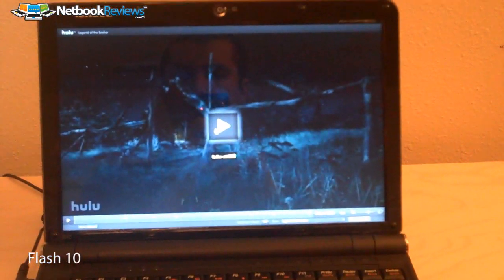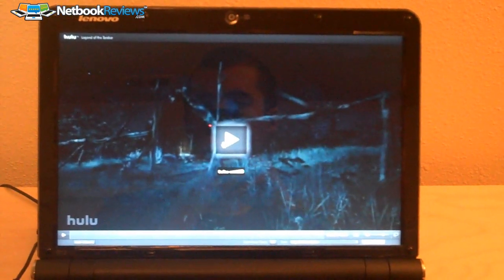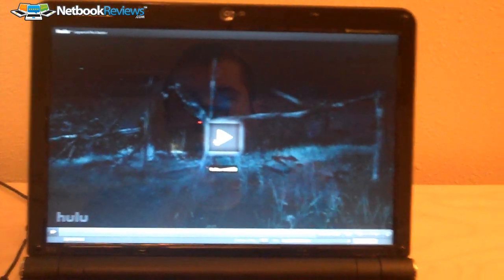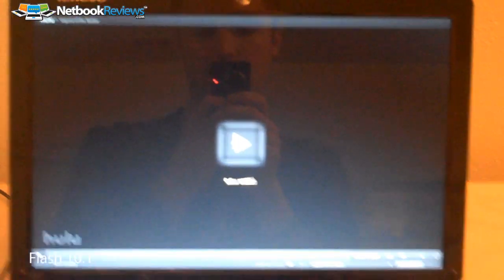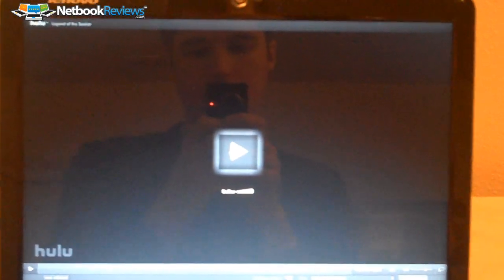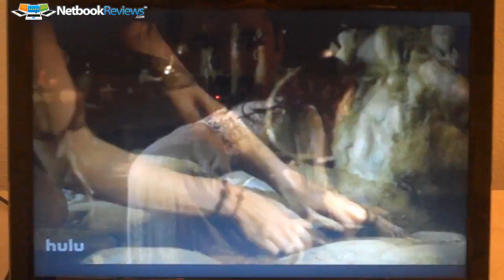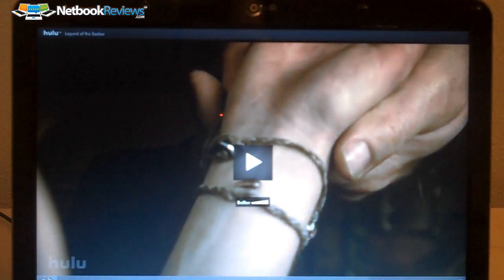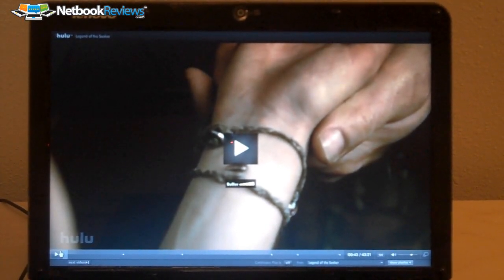Flash 10 vs Flash 10.1 on Lenovo Ideapad S12 ION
Here is a before an after video of a Lenovo Ideapad S12 ION that has Flash 10 and then Flash 10.1 which allows for hardware based decoding of flash so the ION chipset can carry the burden instead of the weak Intel Atom processor. The results are staggering.